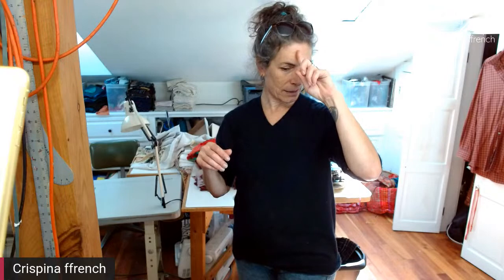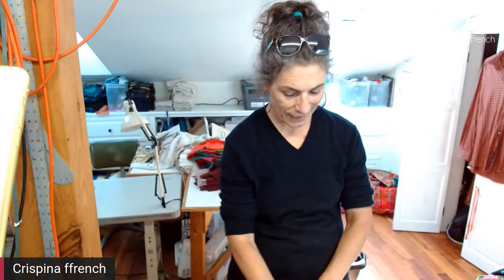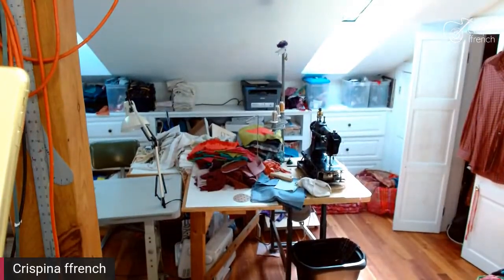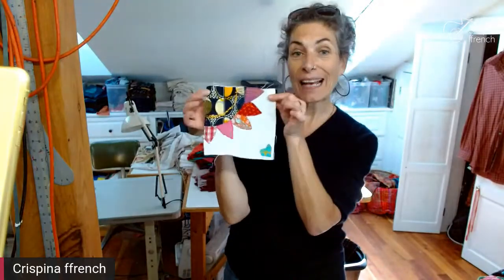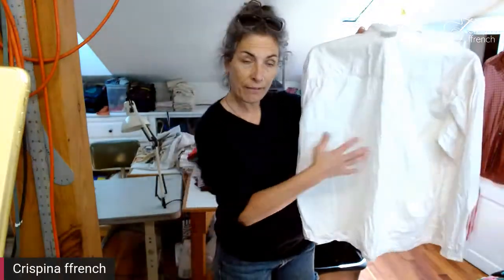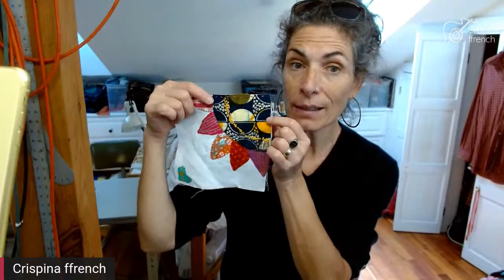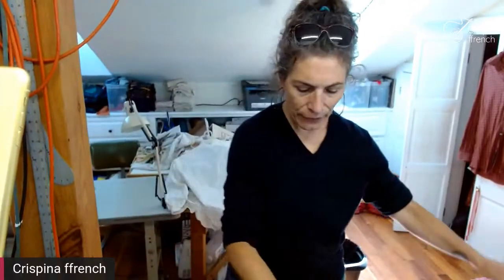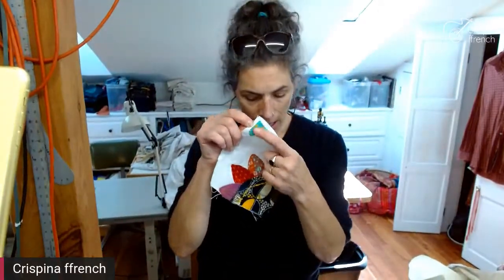Tuesday's Textile Alchemy with LIVE Crispina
Today I'll show you how to make a Stitch-a-Long Quilt Square kit